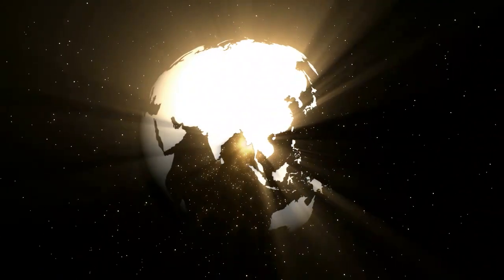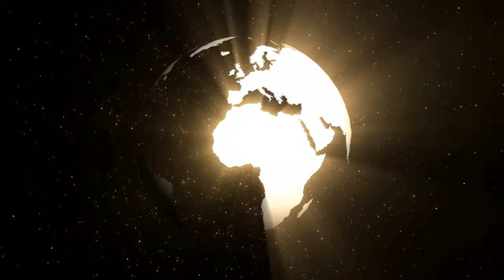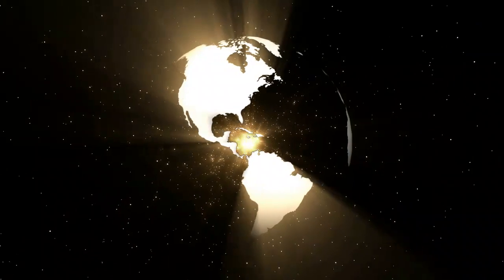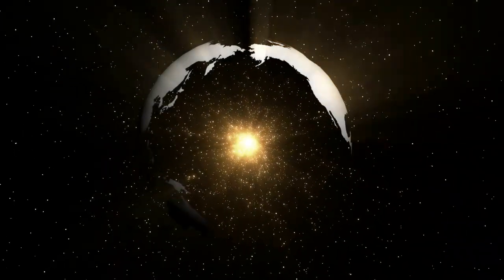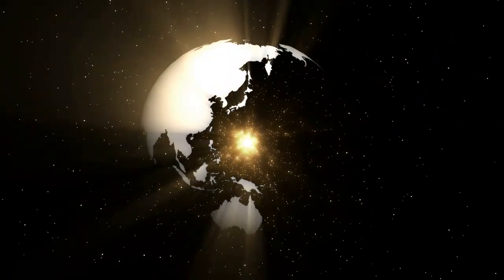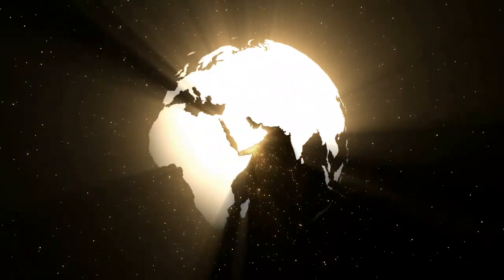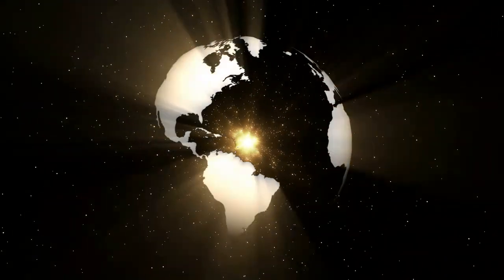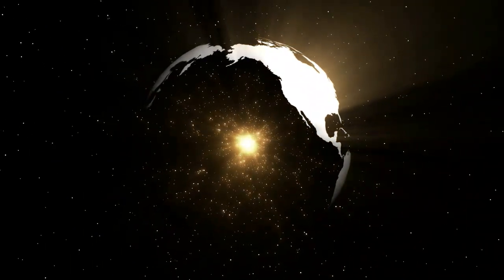Reflections Podcast 26th November 2023: Shooting Blind with Heinrich and Irene Barth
Heinrich Barth lost his sight when he had a brain aneurysm several years ago. He and his wife Irene join us on Reflections to share how their love and faith got them through a terrifying time and how God has blessed them via a return to one of Heinrich's passions.